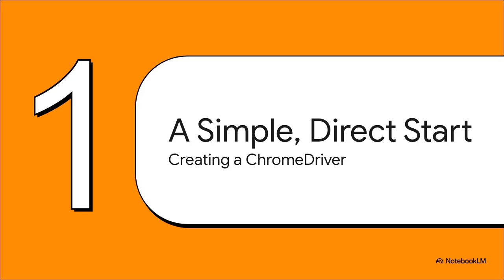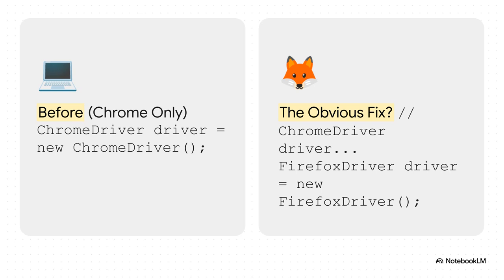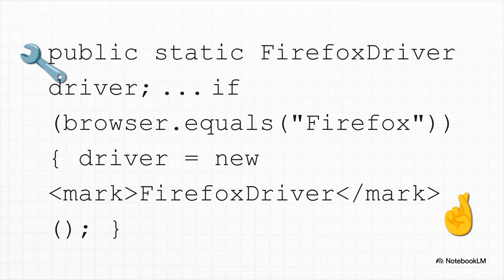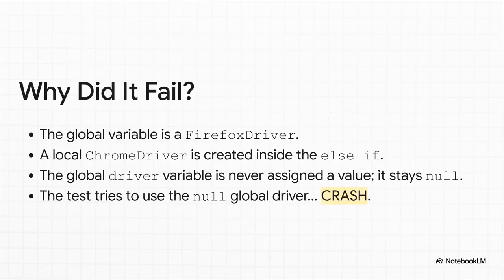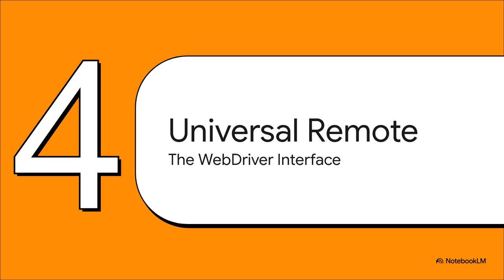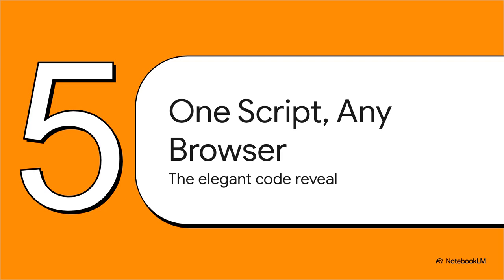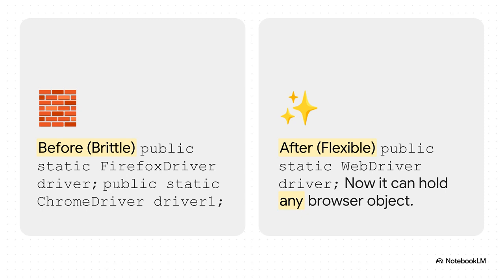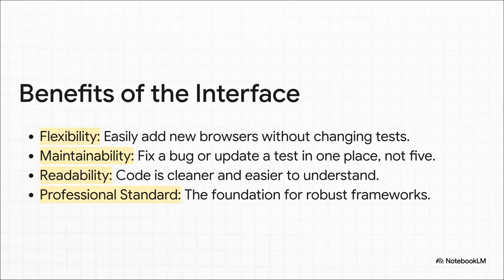[Automation Testing] 10. The WebDriver Interface